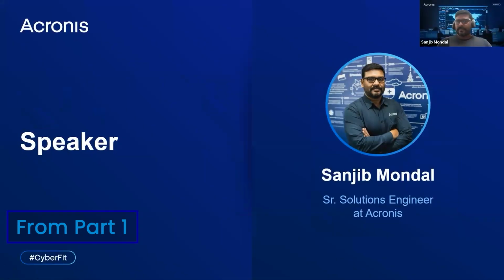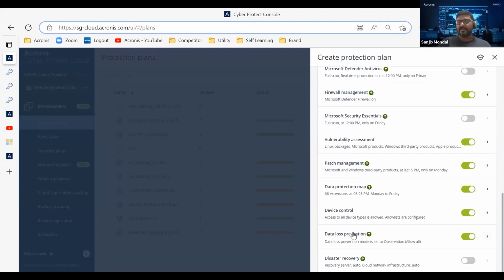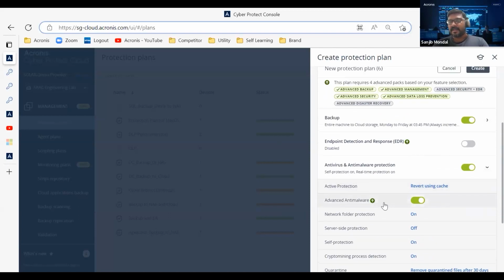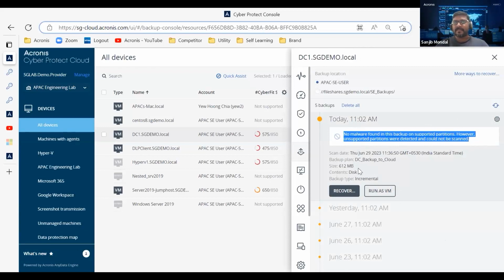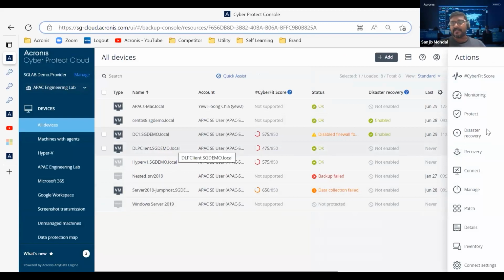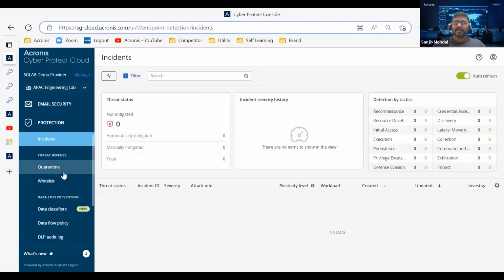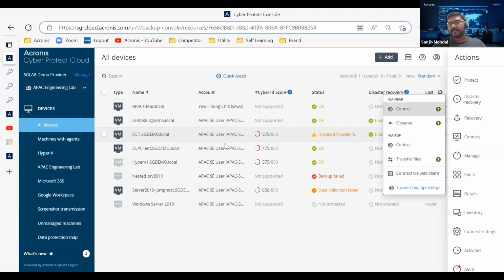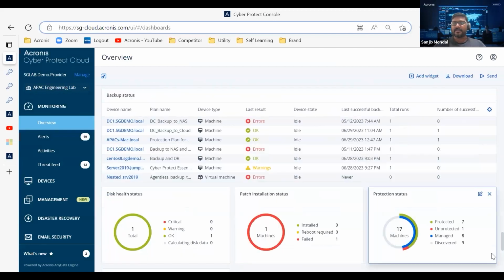Increase Your Profits with Integrated Protection | A Webinar on Preventing from Cyber Attack- PART 2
Increase Your Profits with Integrated Protection | A Webinar on Preventing from Cyber Attack- PART 2 (Recorded Webinar)

Serverwala Cloud Data Center Pvt. Ltd. is a leading hosting provider around the world. We offer the best solutions like:
- Dedicated Server
- Virtual Private Server (VPS)
- GPU Dedicated Server
- Co-location Server
- Cluster Hosting
- 10gbps dedicated server

With the best solution, we offer a number of outstanding facilities like 24/7 support, dedicated IP, 99.90% uptime, and more.

Serverwala is serving its services in more than 21+ countries and has 50+ worldwide data centers, 1M client requests handled, and more.

Now we are going to launch instant server deployment in just one click.